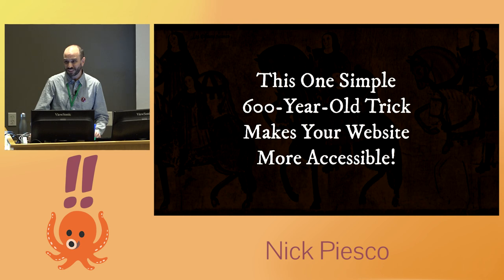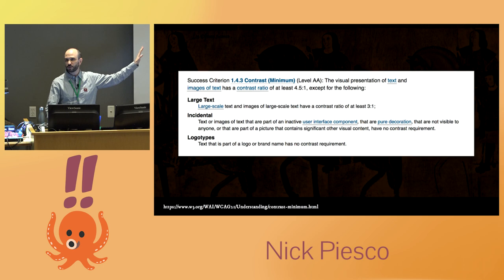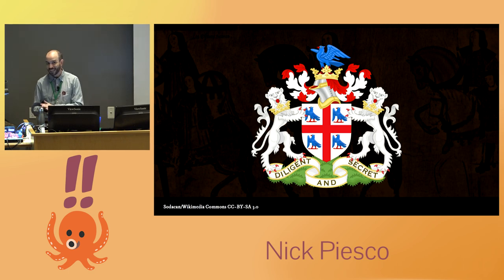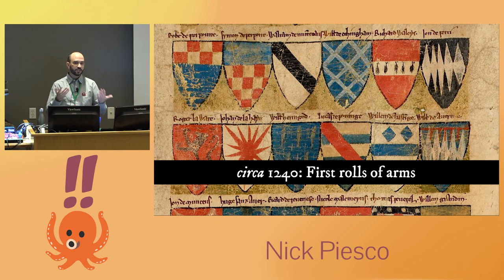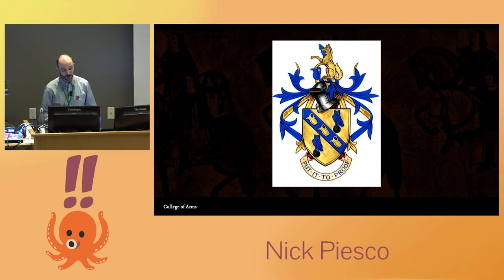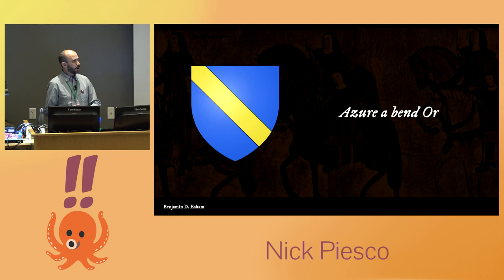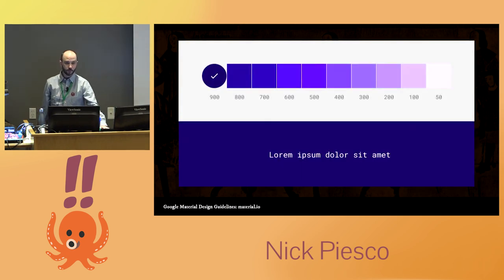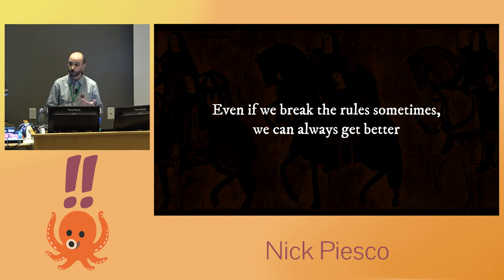!!Con West 2019 - Nick Piesco: This 1 simple 600-year-old trick makes your website more accessible!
‘Accessibility and the Web’ sounds like a thoroughly modern set of challenges, but it includes problems that people have been trying to solve for hundreds of years.

In mediæval times, a knight being able to recognise a friend or foe at a distance was a matter of life and death. Rules evolved around the coats of arms they bore to make identifying each other easier, giving birth to the science of heraldry. The most important one of those rules is around colour contrast.

I’ll talk about why colour contrast is so important to accessibility, and then I’ll take us on a whirlwind tour through the history of heraldry before showing how rules that originated on the tournament ground inform our best practices here in the 21st century.